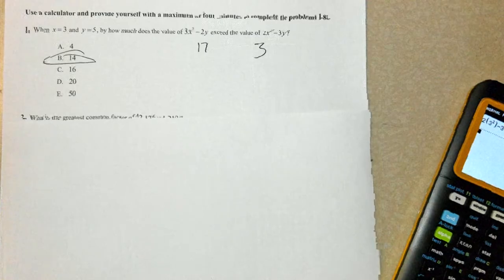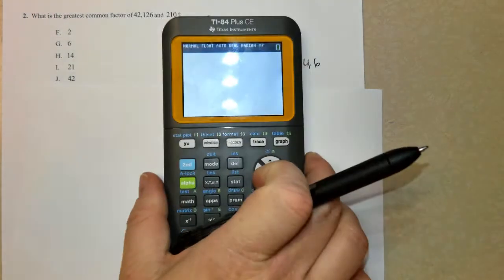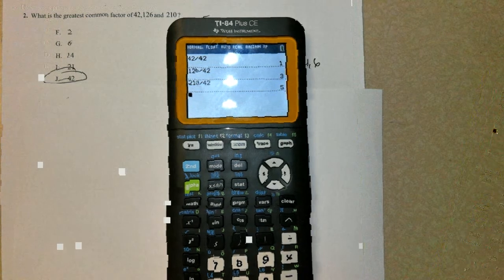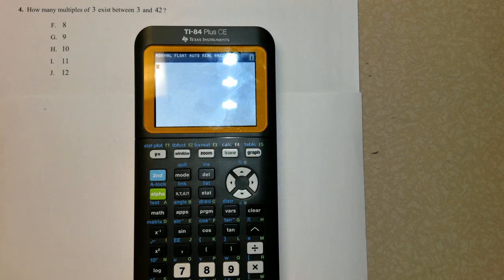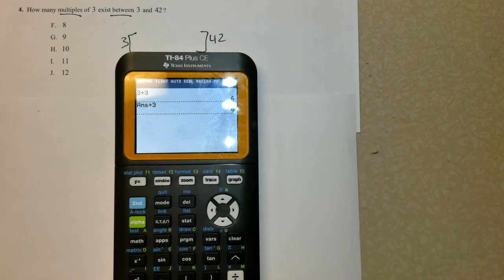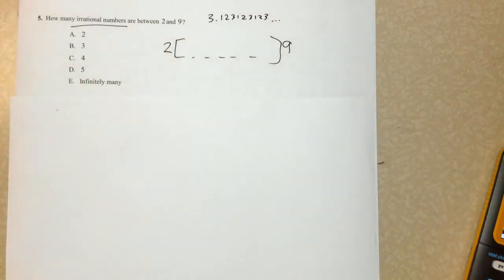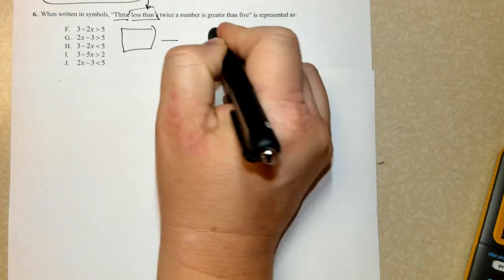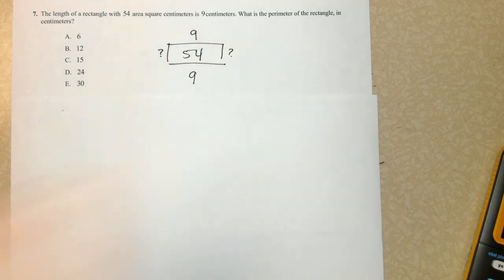ACT Mini Practice #6